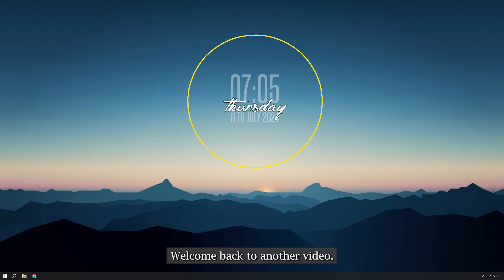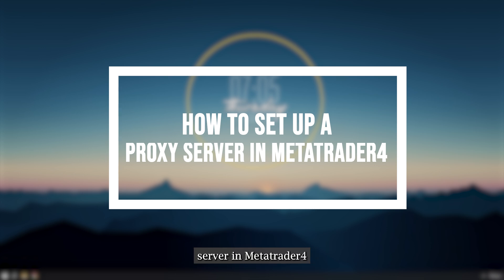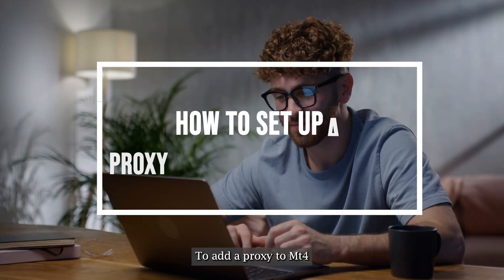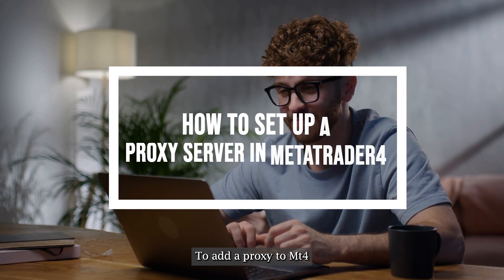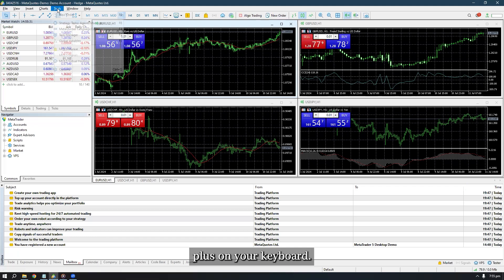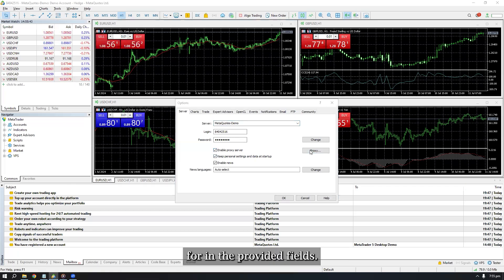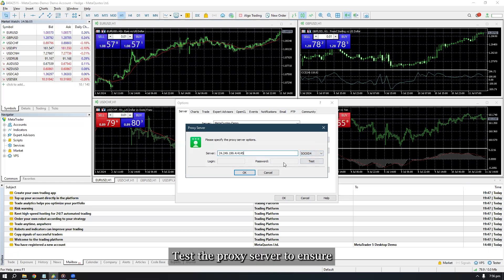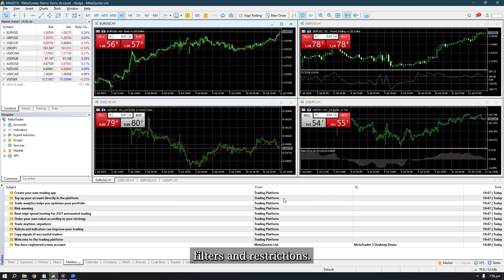How To Boost MT4 Trading Speed With Easy Proxy Server Setup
Boost Trading Speed: Simple Proxy Setup for MT4 in Just 2 Minutes!"

Hi Everyone and Welcome to the TradingFXVPS Channel!

In today’s video, we’ll show you how to boost your trading speed by setting up a proxy server in MT4.

By configuring a proxy, you can bypass firewalls, reduce latency, and enhance your overall trading performance. This process is super quick, and in just two minutes, you’ll be ready to trade faster without any need for third-party plugins.

🎯 Why Choose TradingFXVPS?
We specialize in providing ultra-low latency Forex VPS services, connecting traders every millisecond for seamless transactions. Our professional team and diverse hardware providers ensure top-notch performance, with strategically located servers in data centers around the globe.

🔧 Step-by-Step Guide:
1. Open MT4 and navigate to the Tools tab.
2. Select Options or press Ctrl + O.
3. In the Options window, go to the Server tab, enable the proxy server, and click the Proxy button.
4. Enter your proxy details—choose between HTTP, SOCKS4, or SOCKS5.
5. Test the proxy to ensure it's working.
6. Save your settings and start trading with improved speed and security.

💡 Pro Tip: For the best results, use a private proxy with SOCKS5 encryption to efficiently bypass filters and restrictions.

Want to know more about us? Head down to our website!

Learn how to configure a proxy server to avoid traffic filters and improve your connection to the Forex market!